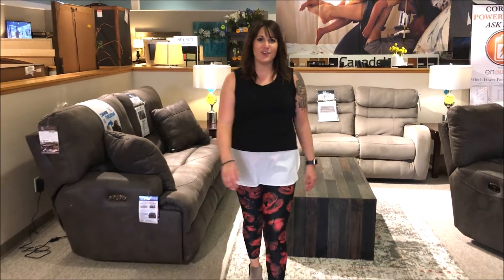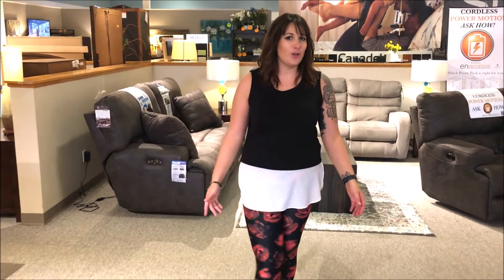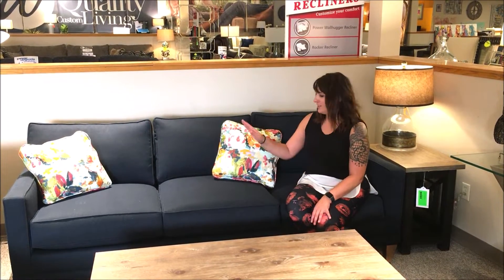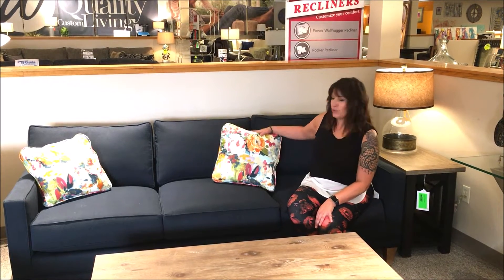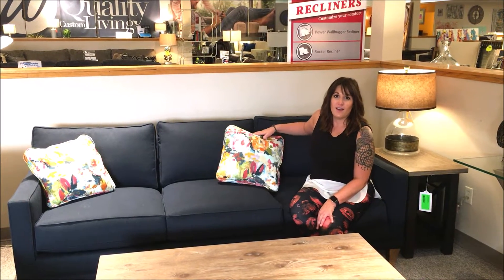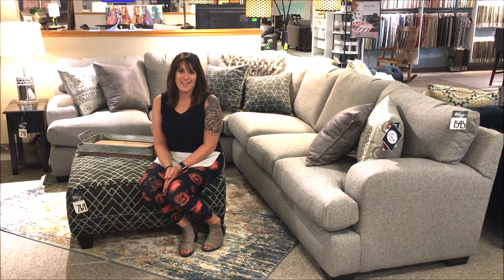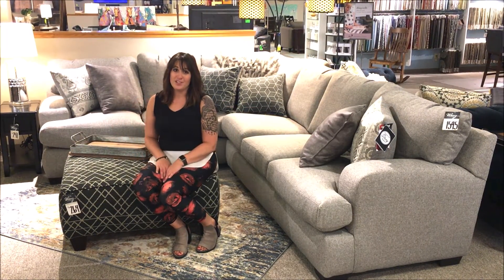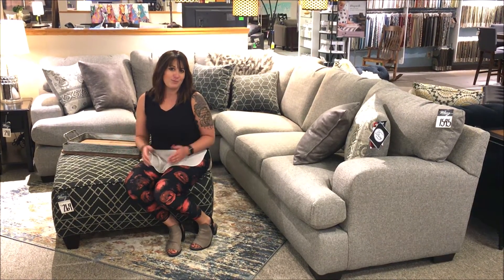3 Tips for Updating Your Space!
Looking to give your home a fresh new look? We have 3 starter steps to take to get you on the right path!